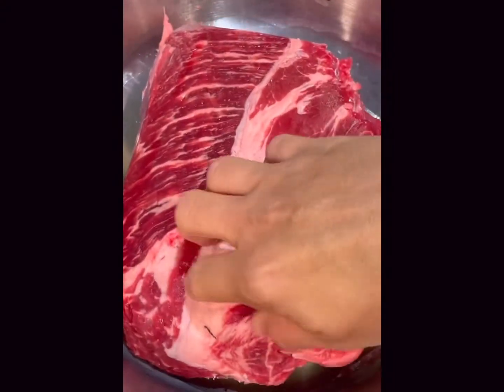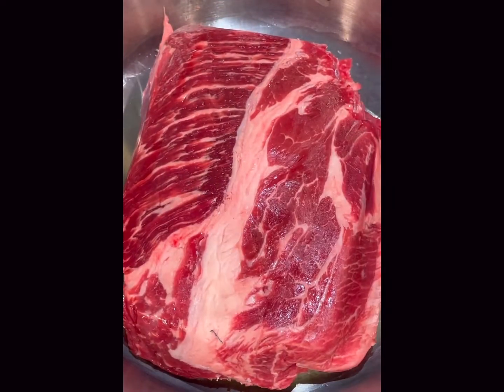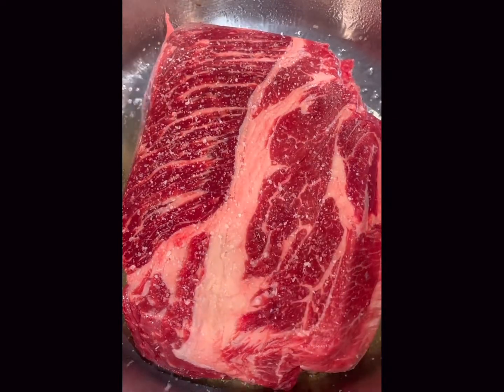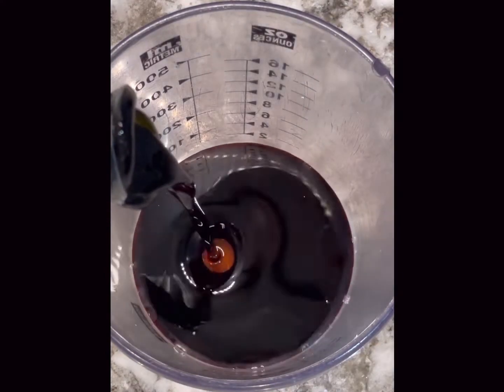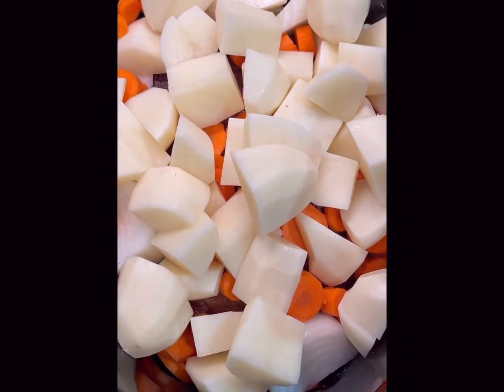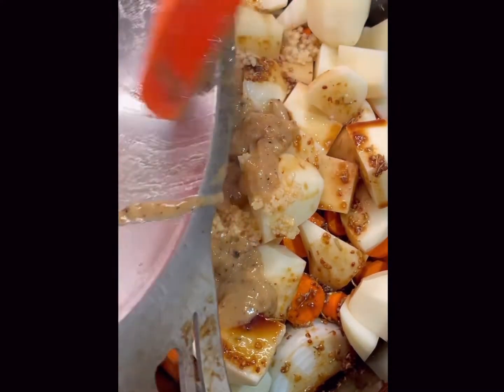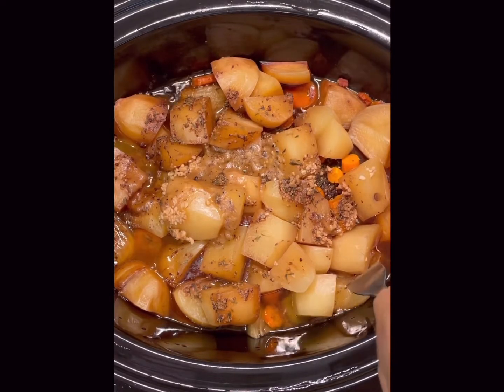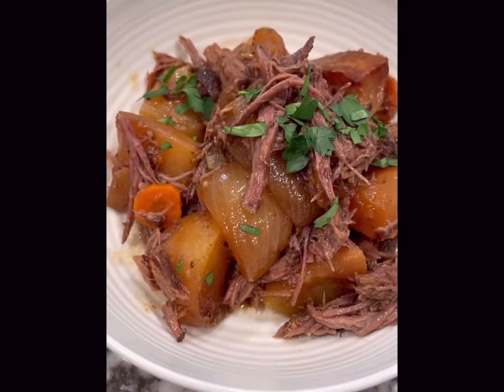THIS POT ROAST IS SURE TO SATISFY! Full recipe in description!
This is one of my favorite set it and forget it slow cooker meals. With its balance of savory and sweet, it’s sure to hit the spot. I hope you enjoy!

Pot Roast Recipe:

1 tablespoon olive oil
4 pounds chuck roast boneless and trimmed of excess fat
1 yellow onion, chopped
2 Tablespoons minced garlic
1 pound Yukon gold or russet potatoes, halved or quartered
1 pound carrots, chopped (baby carrots can work too)
1 package Mushrooms, sliced (optional)
1/4 cup balsamic vinegar
2 tablespoons Dijon mustard
1 tablespoon brown sugar
2 teaspoons dried thyme
1 cup vegetable, chicken, or beef stock (low or no sodium)
2 tablespoons plain flour (optional - for a thick gravy)
2 tablespoons fresh chopped parsley for garnish

1. Season meat with kosher salt and pepper on both sides.
2. Heat olive oil in large pan over medium high heat. Sear meat for 5-6 minutes per side until golden brown. Remove and place directly in heated slow cooker.
3. Deglaze the pan with stock and scrape all the stick on bits. Add flour if you prefer (this is optional)
4. In a small mixing bowl or measuring cup, mix together balsamic, Dijon, brown sugar, and thyme.
5. Add onions, carrots, and potatoes on top of the meat in the slow cooker. Top with balsamic mixture and stock from the pan.
6. Cook on low 8-10 hours.
7. Shred meat and remove fat. Mix and then serve with parsley as garnish.

MY FAVORITE COOKING TOOLS:

-Affordable Knives
-Fancy Knife
-Baking Sheets
-Measuring Cups
-Measuring Spoons

MY FAVORITE CLEANING TOOLS:

-Steam Mop
-Carpet Cleaner
-Spin Mop
-Utility Brushes

MY FAVORITE GARDENING TOOLS:

-Pruning Shears

CONTENT CREATING GEAR I USE:

-Tripod/Selfie Stick

With love,
Laura